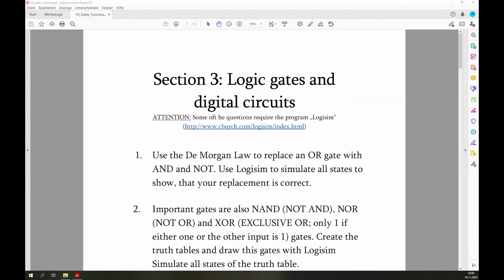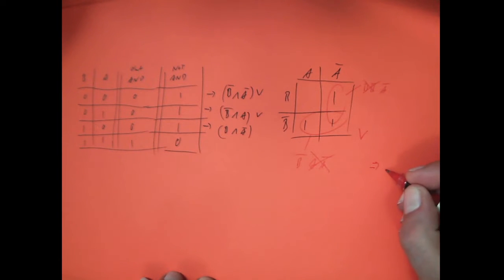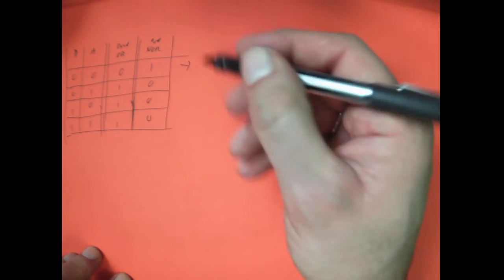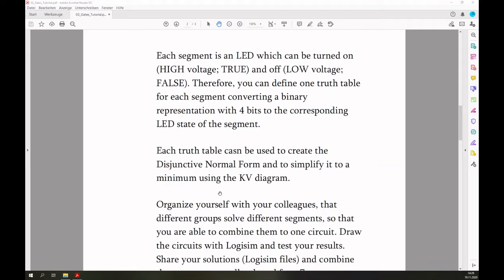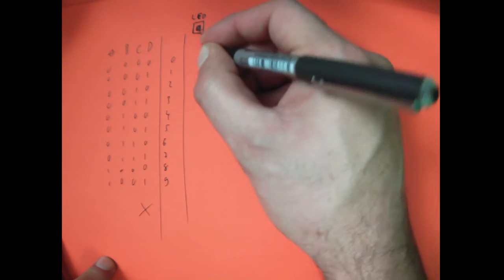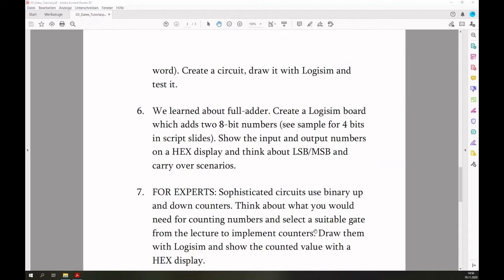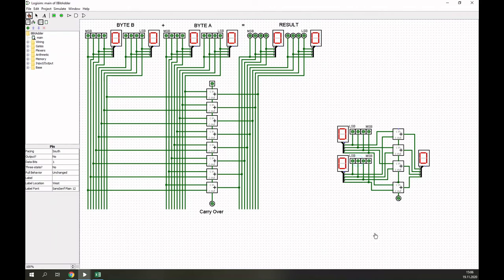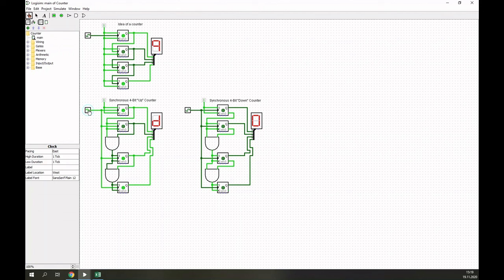Tutorial of lesson 3: gates and digital circuits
Find the solutions for the exercises about gates and digital circuits here.